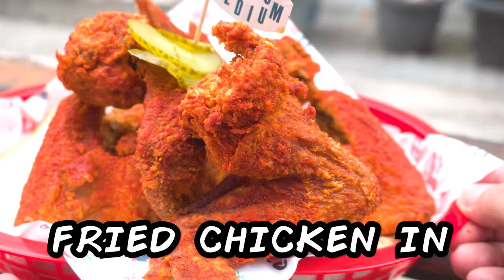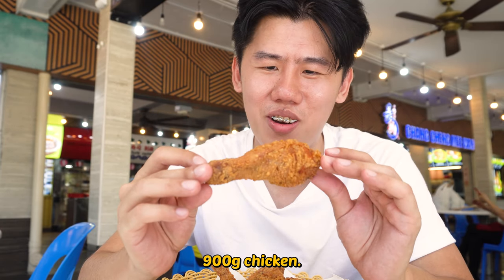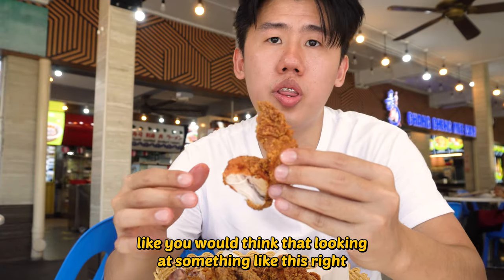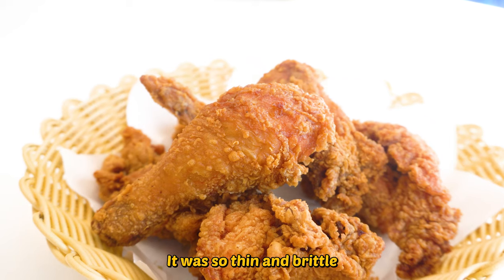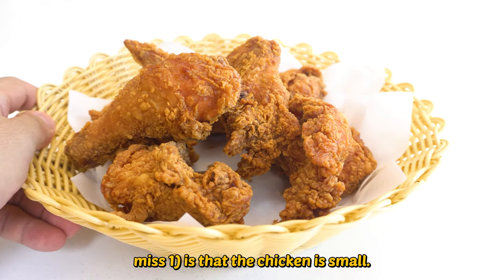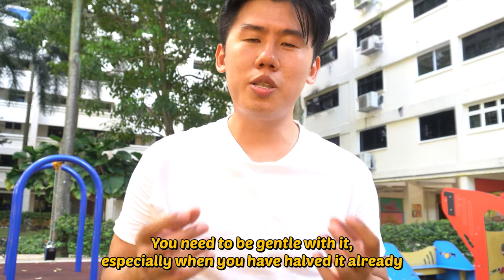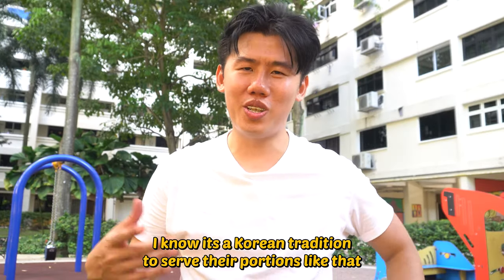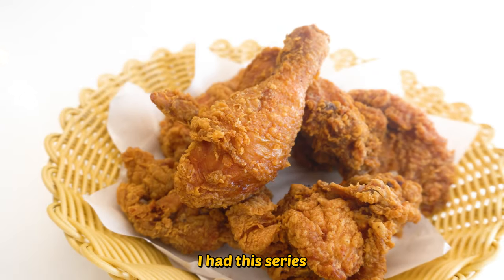Waker Chicken Review | The Best Fried Chicken in Singapore Ep 11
Halal Korean fried chicken at affordable prices, how can it go wrong?

Place Details:
Waker Chicken
Block 40 Holland Dr, Singapore 270040

0:00 Waker Chicken
0:30 initial impressions
1:01 CRUNCH TEST
1:07 oh it's gooddd
2:29 hits
3:26 misses
5:49 verdict
6:33 Thanks for watching!